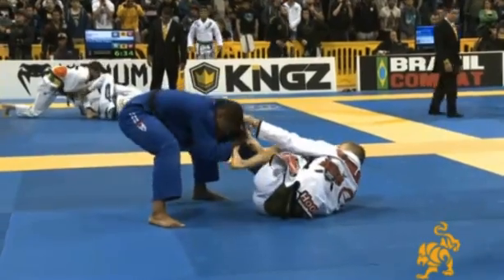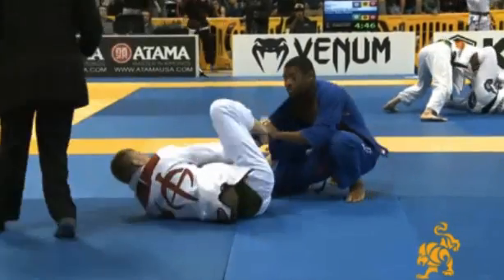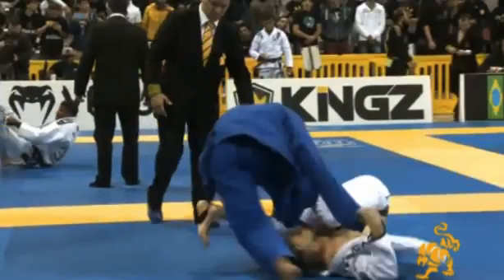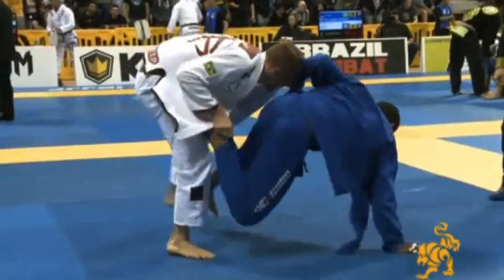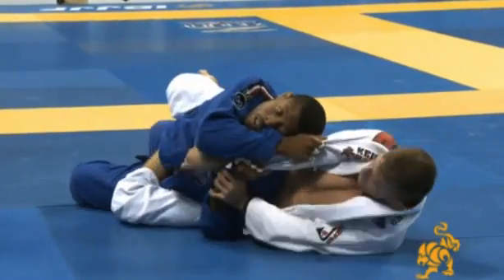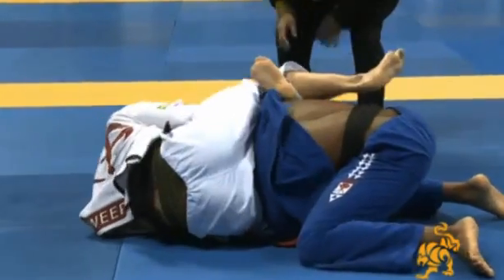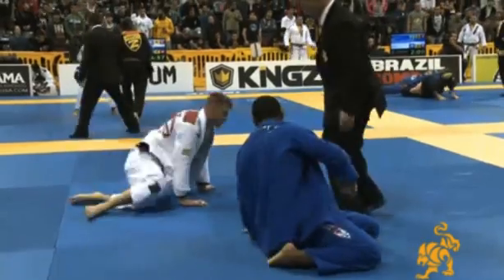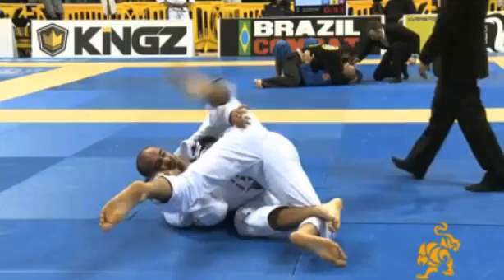keenan cornelius Vs tim spriggs